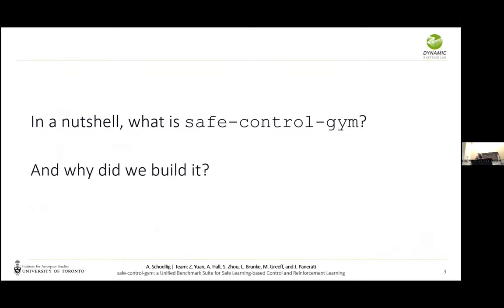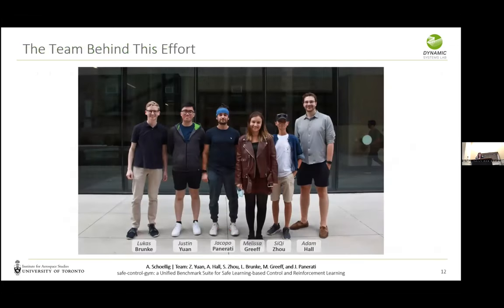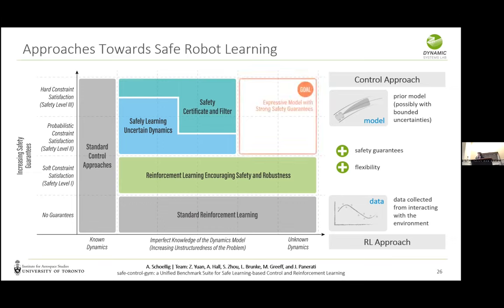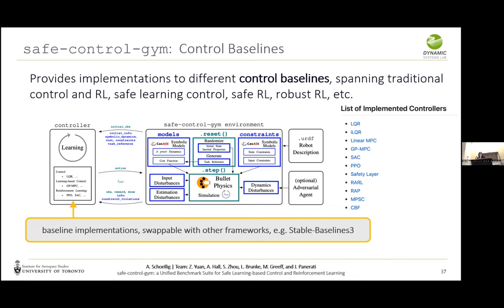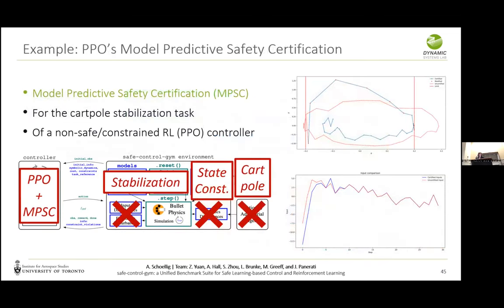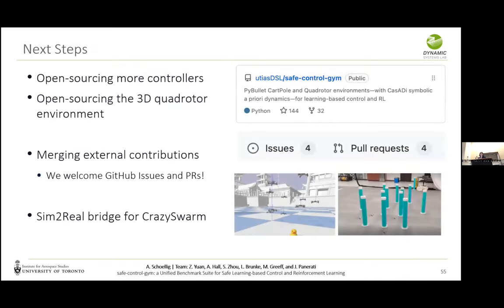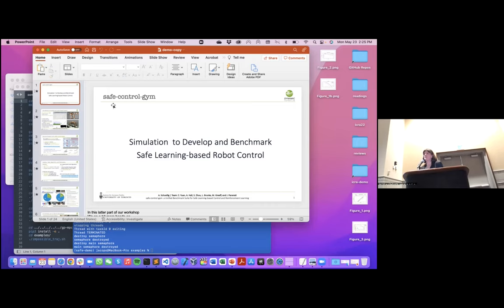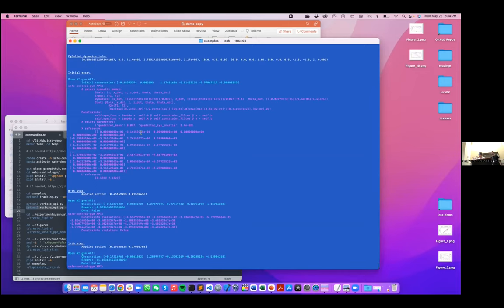safe-control-gym - Angela Schoellig @ ICRA 22 | Tools for Robotics RL 5/8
Speaker: Angela Schoellig